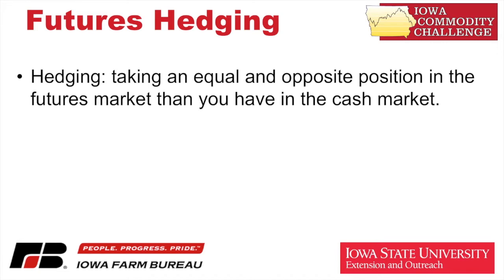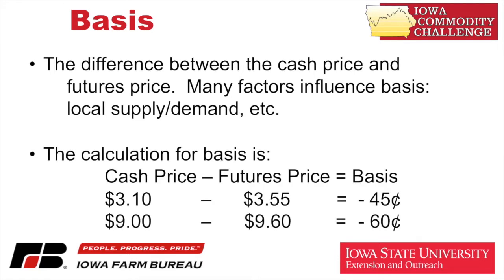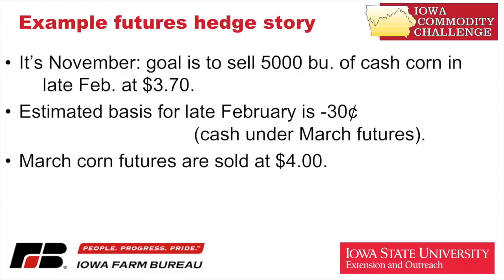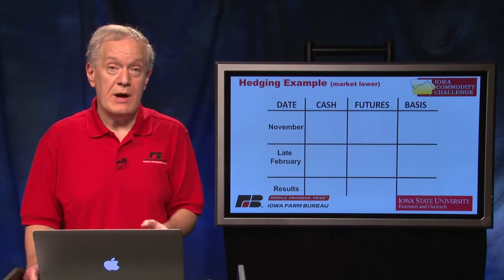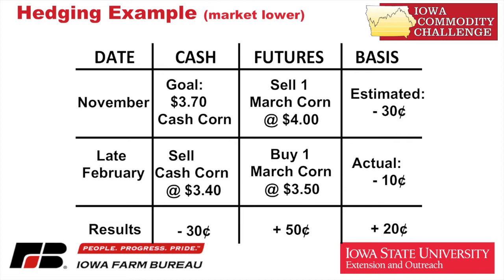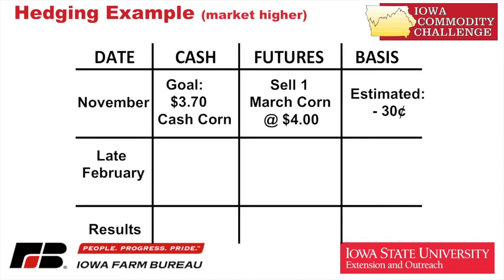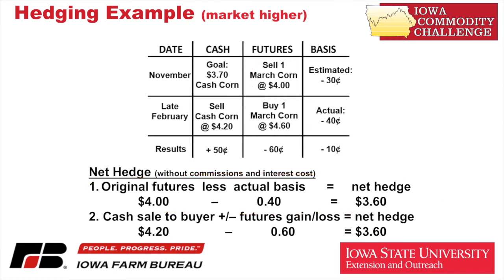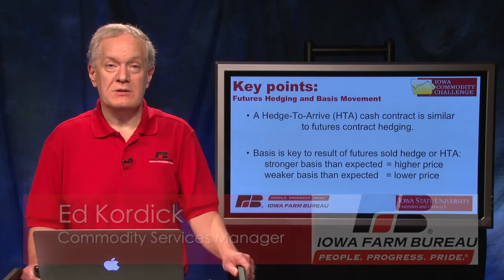Iowa Commodity Challenge - Futures Hedging & Basis Movement